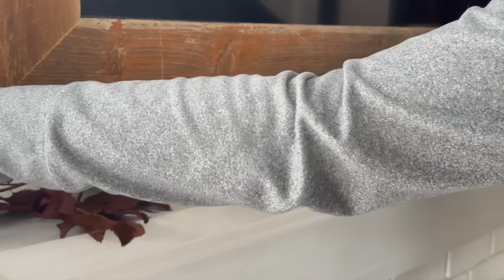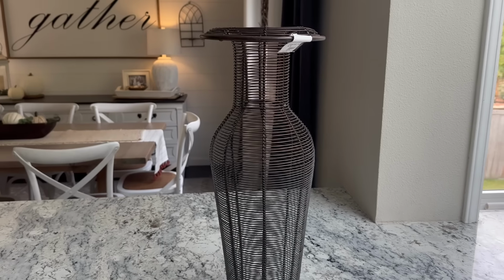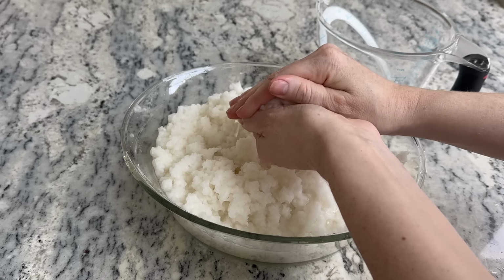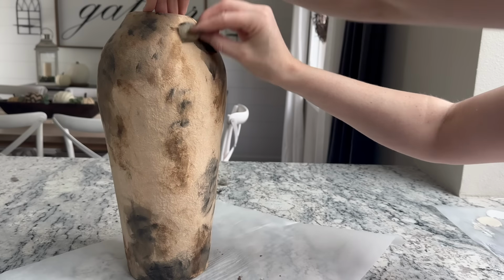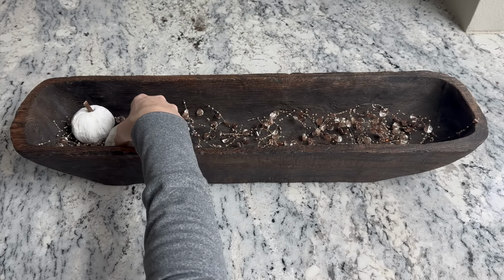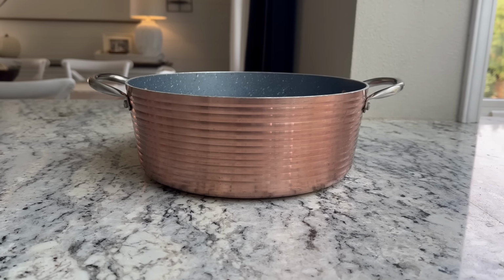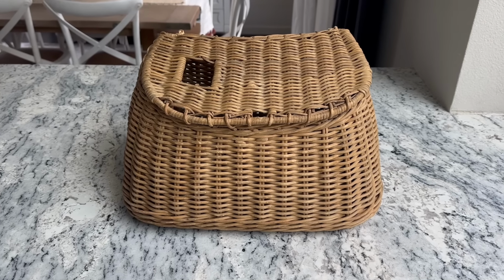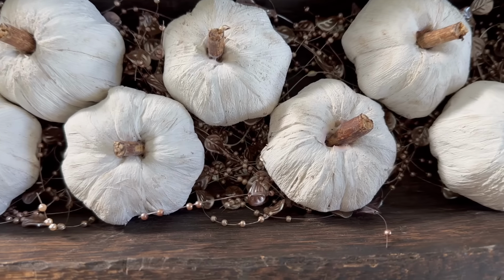🏠Thrift With Me 🍁 Fall Haul From The Goodwill Bins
Join me as we shop for and DIY budget friendly fall decor.

Products & tools shown in this video:

Sanding block (great for distressing edges or using in flat surfaces)

Any references to other brands, stores, or products (including prices shown or website screenshots) are for inspirational and comparison purposes only.

Thank you for supporting my channel and the content I create!
Happy DIY Designing!

0:00 Welcome!
0:36 Shopping
3:05 Furniture section
4:49 Fall leaf garland
6:54 DIY crackle paint
8:07 Upgrade your pumpkins
9:18 Fix snag on blanket/fabric
10:16 Fall fireplace/mantle
12:16 Brass bowl turned candle
15:46 Roborock
17:54 Wire vase makeover
19:59 Paper mâché clay
28:27 Completed vase & styled candle
29:04 More fall decor
33:41 Non fall decor
36:46 Repurposed pot
38:20 Decorative stand
43:43 Buffalo check cutting board
46:20 Grand total